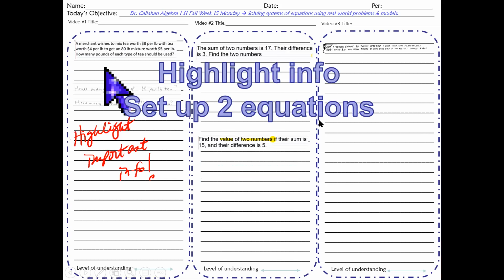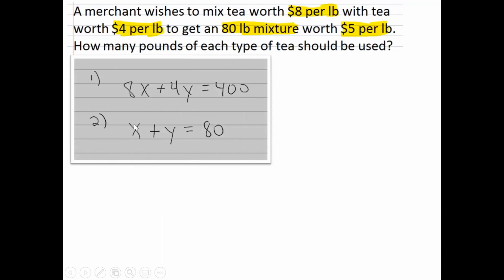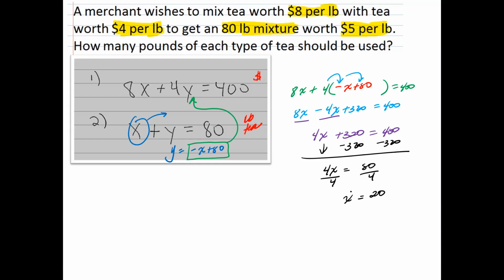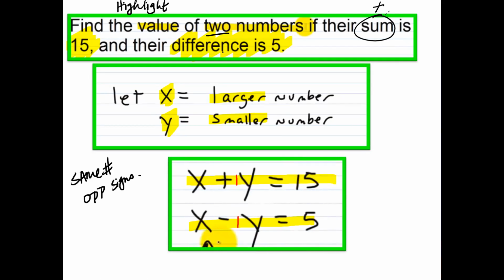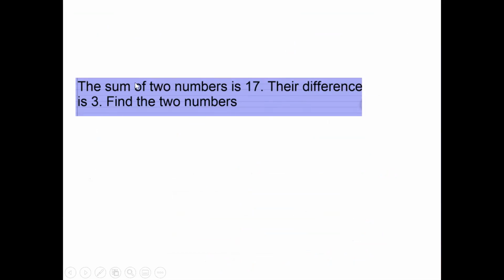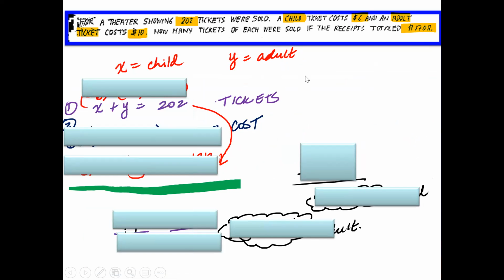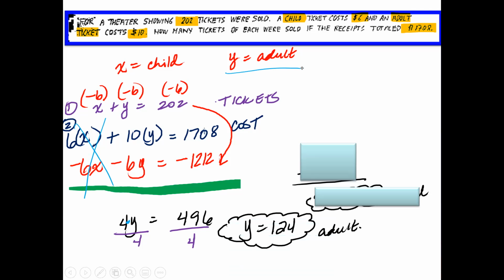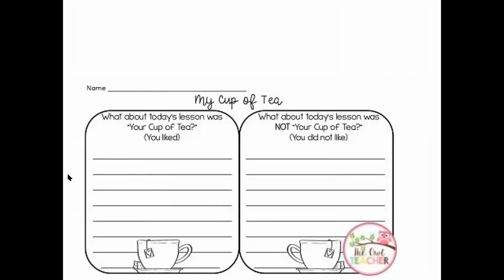Week 14 Monday Alg1S1 Systems of equation word problem day2 Dranataliacallahan